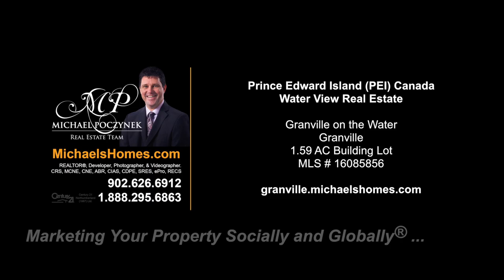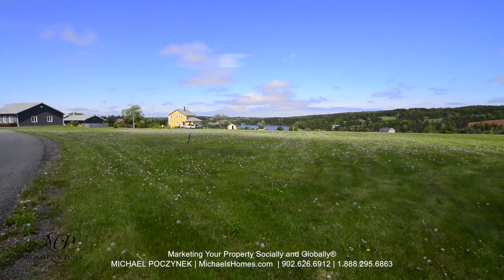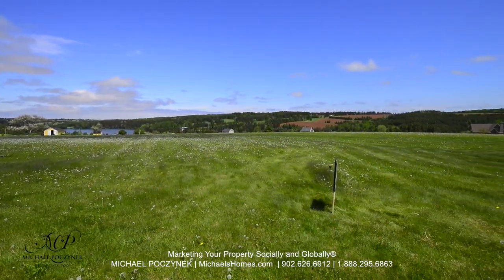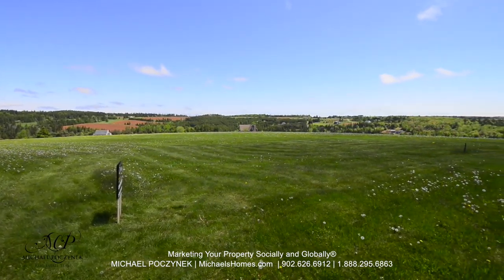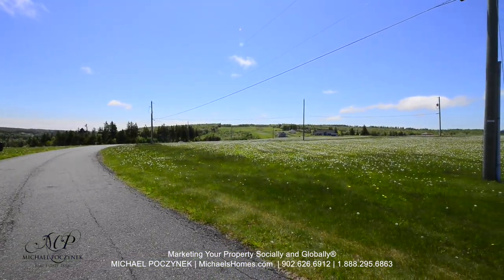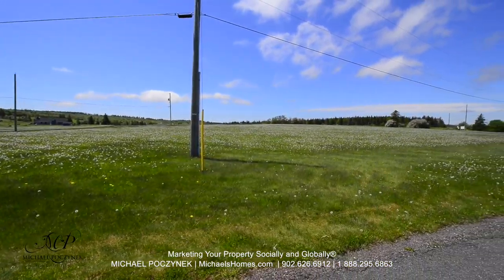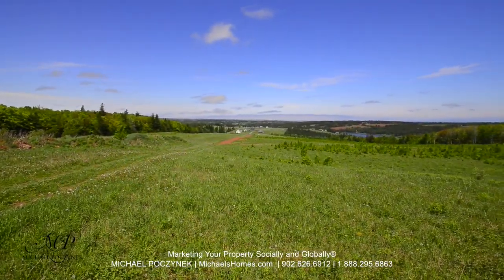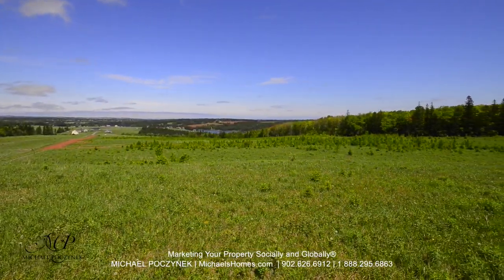(Off Market) Granville on the Water Water view lot for sale in Granville Stanley Bridge area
Toll free 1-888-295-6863, (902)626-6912 Charlottetown, and (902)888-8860 Summerside. Michael Poczynek, Charlottetown & Summerside REALTOR, Century 21 Northumberland, CRS, MCNE, CNE, ABR, CIAS, ePro, RECS, MRED, is your “High Definition Real Estate Agent” – Marketing Your Property Socially and Globally®.  The only REALTOR® you will ever need for information on any MLS, for sale by owner (FSBO) or non-MLS listing from any Broker, Agent, or Private Seller in Charlottetown or Prince Edward Island Canada.

PEI CREA MLS (realtor.ca) Description:

Granville on the Water, Prince Edward Island.

Granville on the Water is a beautifully established development situated in the rolling hills of North Granville and Stanley Bridge. This is the best waterview lot in the community. Granville on the Water includes access to multiple common areas and over 260 feet of waterfrontage and exclusive private docks. Situated only 5 minutes to Cavendish beach and National Park and 10 minutes to any of five great golf courses. If its town you are seeking you are only 20 minutes to either Charlottetown or Summerside. The development features a central water system, underground electrical services, and year round access. Restrictive covenants are in place to protect your investment.

PRICE $65,000. CDN.

Located near Stanley Bridge, North Granville, Granville, Hope River, Mayfield, Cavendish, Springbrook, New London Bay, New London, Clinton, Long River.

This video pre and post-production by:

Michael Poczynek, CRS, MCNE, CNE, ABR, CIAS, CDPE, ePro, RECS, MRED, REALTOR/Real Estate Agent, has been a leading and top producing real estate agent with Century 21 Northumberland since 1997.  Michael can be reached at all times at (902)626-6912 or 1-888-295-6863.